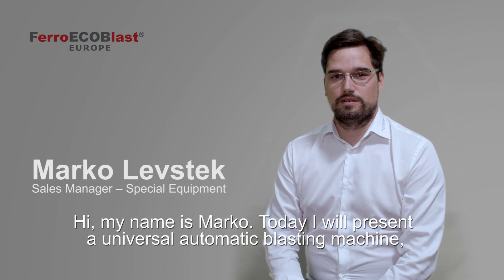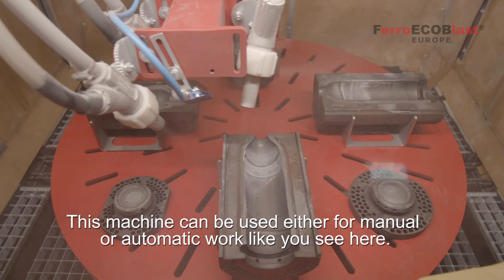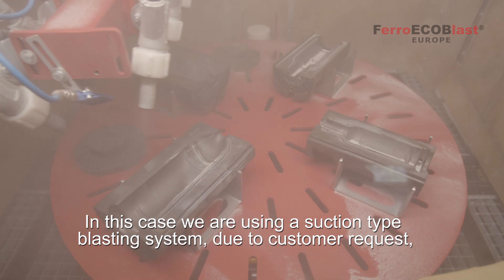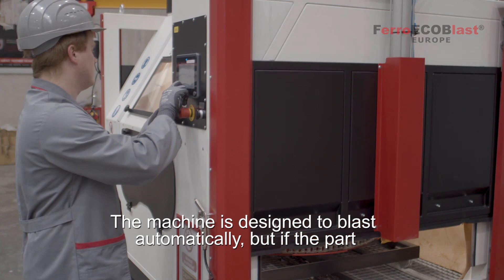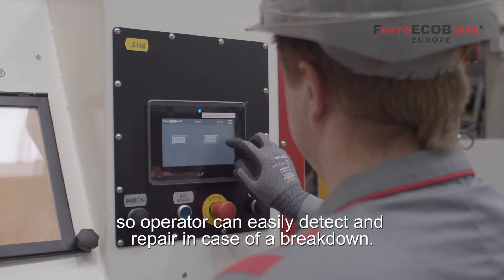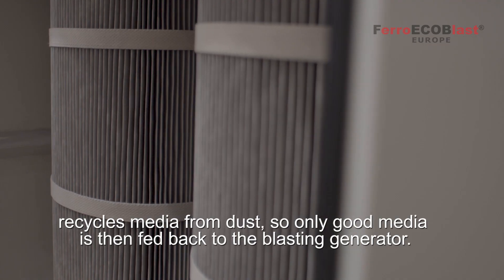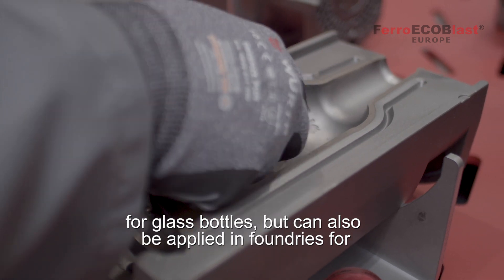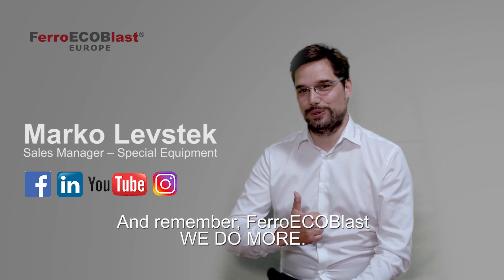Automatic sandblasting machine for molds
Introducing a new automatic blasting machine, designed specifically for uninterrupted work and high productivity. Two motorized turntables enable a continuous blasting process. A single-axis manipulator with 6 blasting nozzles ensures high productivity of the blasting operation. All blasting parameters are controlled through the FerroSmartPanel interface.
This blasting machine can be used for different purposes:
- Blasting of die-cast parts
- Blasting of steel, aluminium, stainless steel or other metal workpieces
- Uniforming of surfaces
Automatic or manual modes assure spot blasting precision and a perfect surface finish.